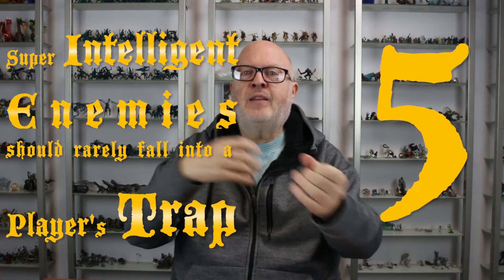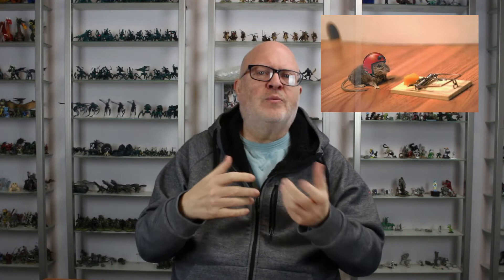How to be a Super Intelligent Enemy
Gaming Practicum: evil geniuses or and many sinister hyper-intelligent enemies are heavily featured in roleplaying games. So how do you, a hapless gamemaster, portray an enemy who is smarter than yourself? I'll tell you how I do it in my games.

Learn more about my tabletop game company, Petersen Games. We publish RPG content and board games for hobbyists and casual players.

Instagram
PG Twitter @Petersengames

Finally, many thanks to my patient production team for helping turn my somewhat bizarre imaginings into reality!

- Lincoln Petersen, Manager
- Edgar Munguia, Editor
- Tony Mastrangeli, Graphics
- Kent Hamilton, Art
-          Scott Simpson, Consultant